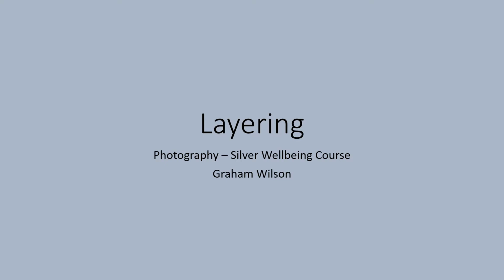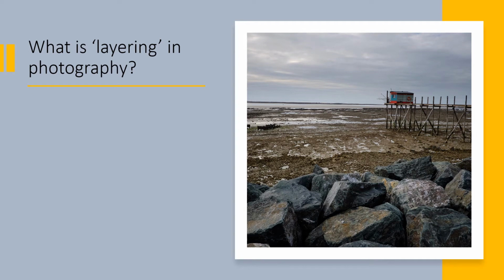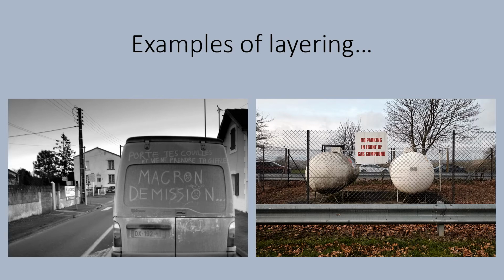Silver Wellbeing Photography - Layering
A short video explaining the nature and use of layers in photography.